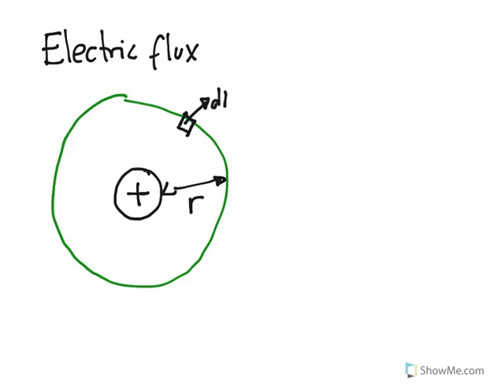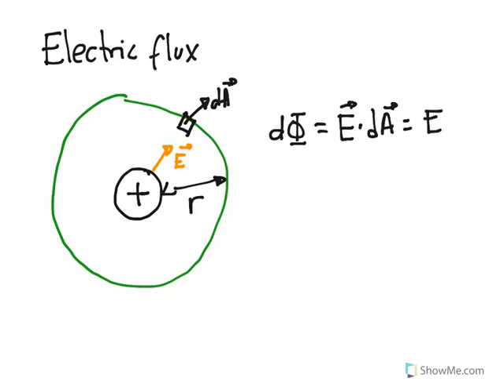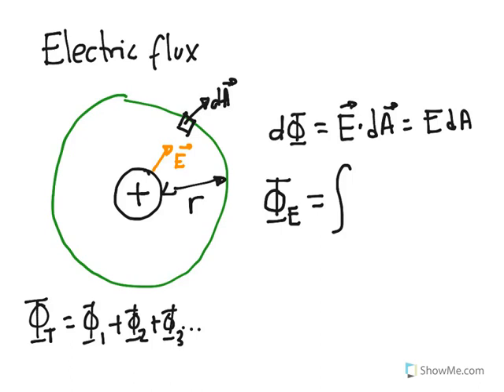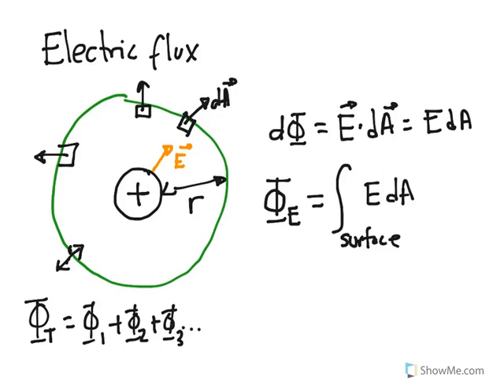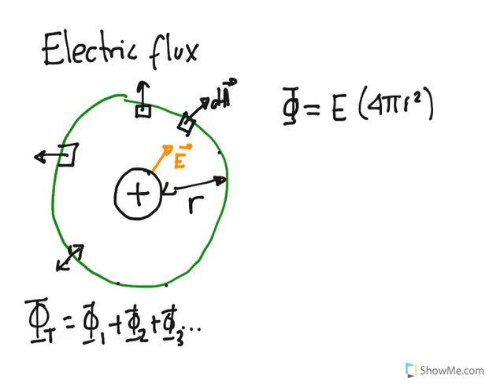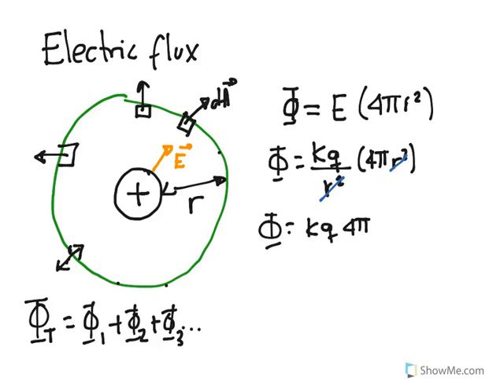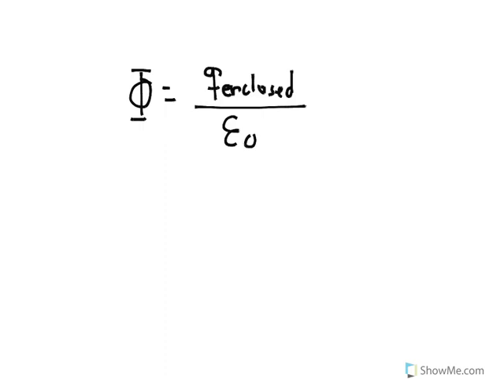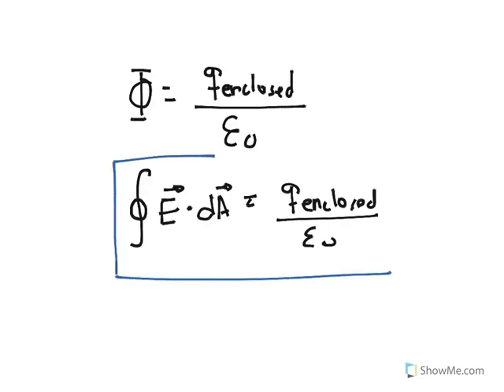3.2 Electric flux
This video works the mathematics behind the electric flux.